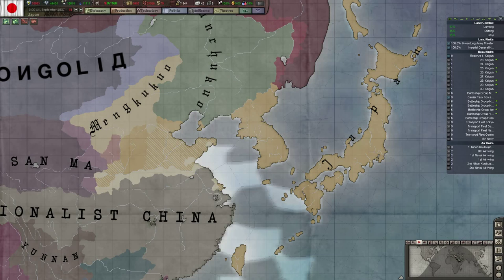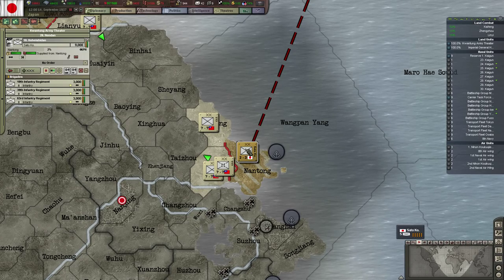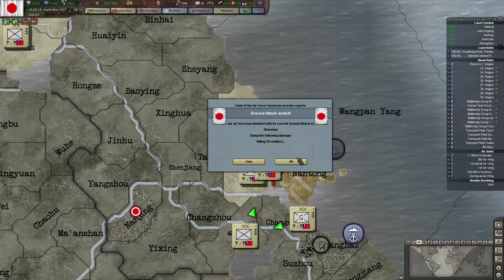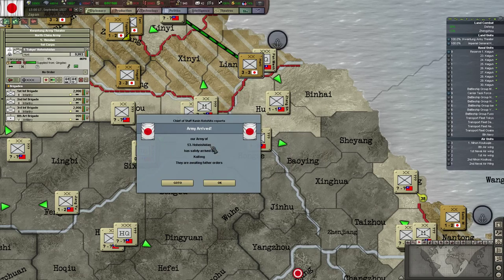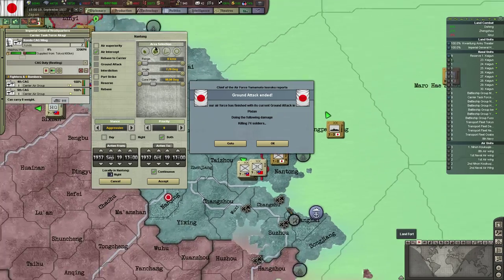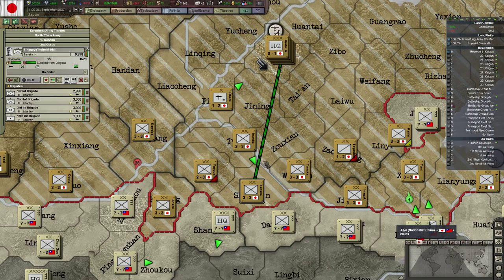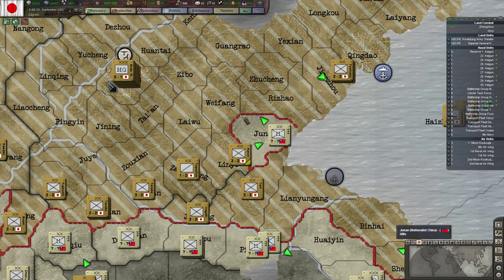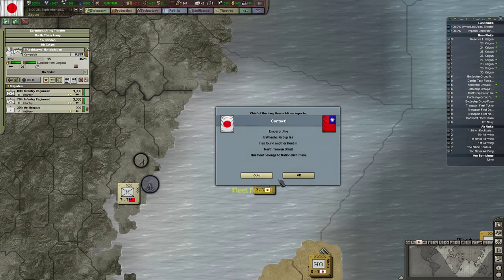Tok plays HoI3 - Japan ep. 15 - Mao Zedong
In this episode, we encounter the legendary Mao Zedong, leader of Communist China, and the general leading the defense of their capital